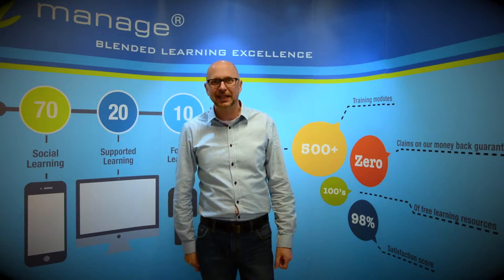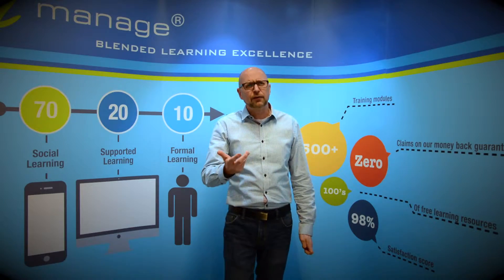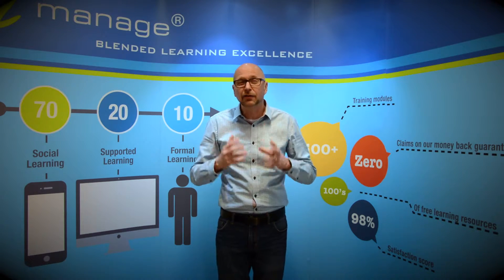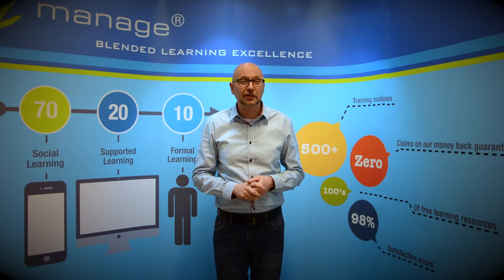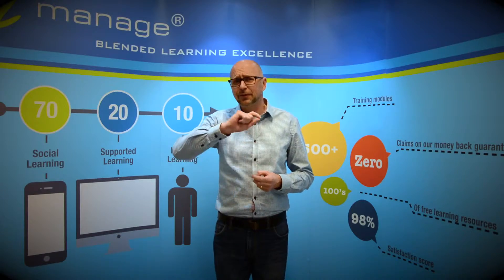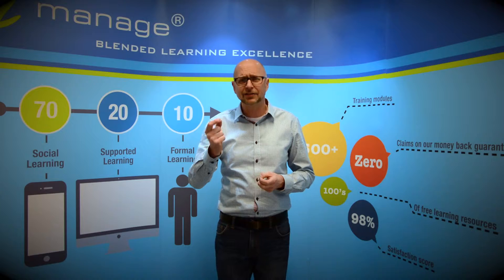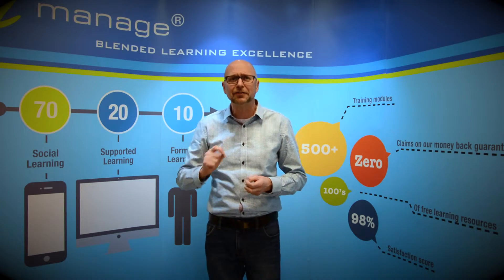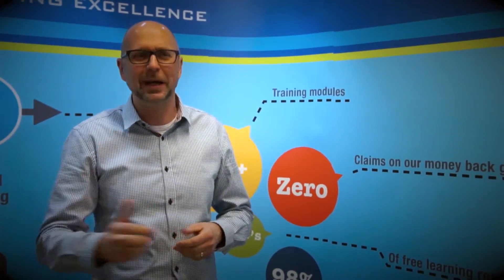LOLV // Think elephant, not mouse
Little Online Learning Video